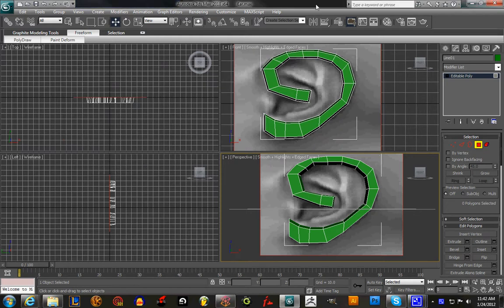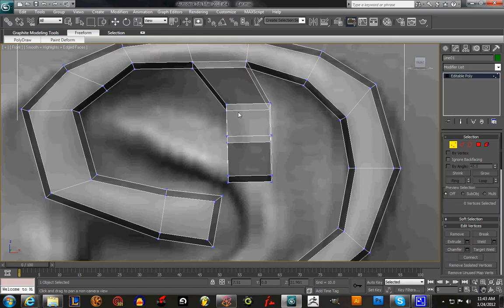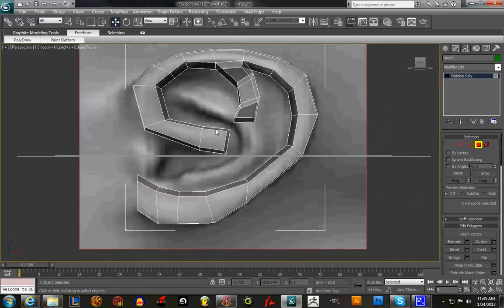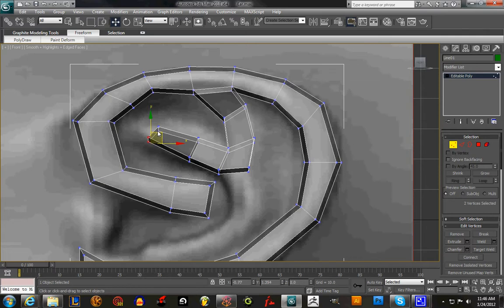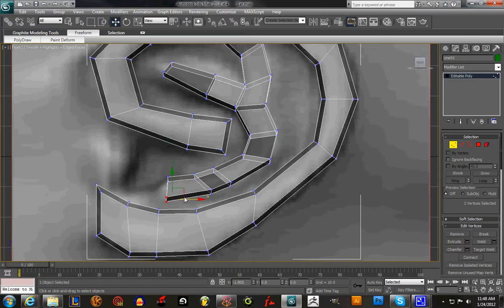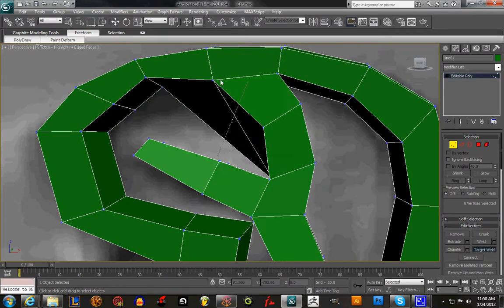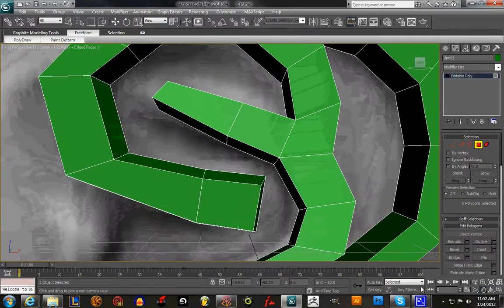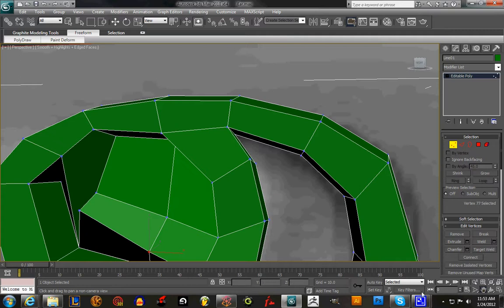Modeling an ear in Max2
Here is the second part to how to model an ear in Max.